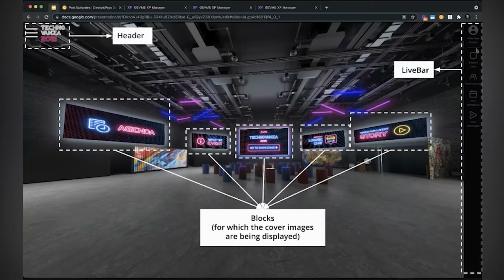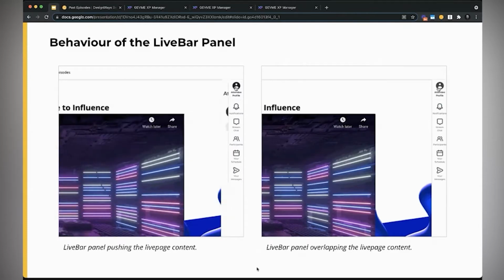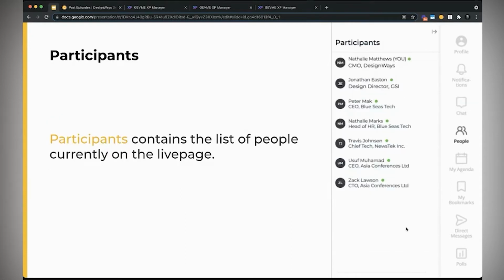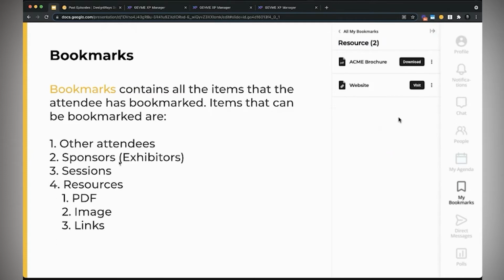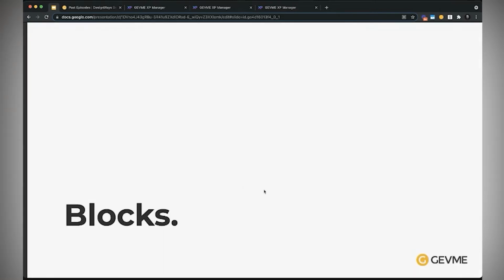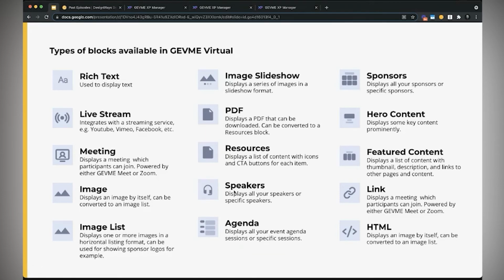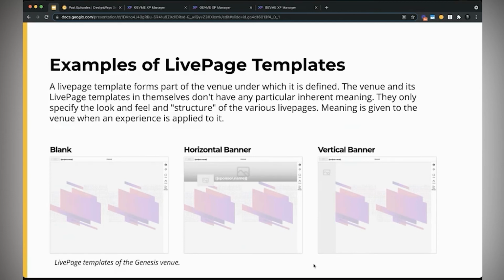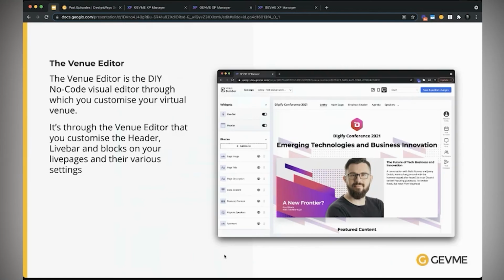What are the components of a virtual venue and what do they do_